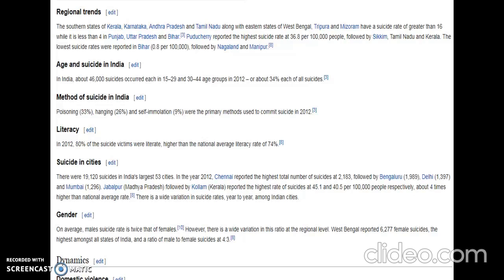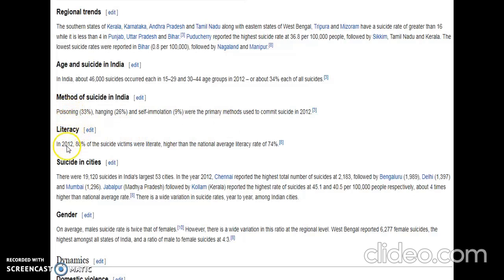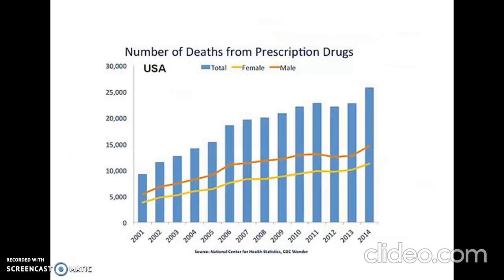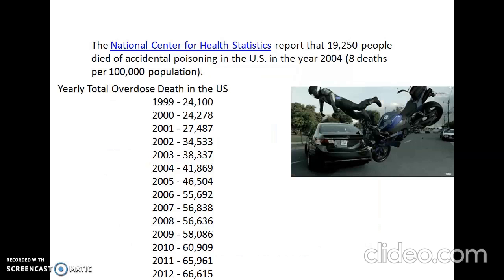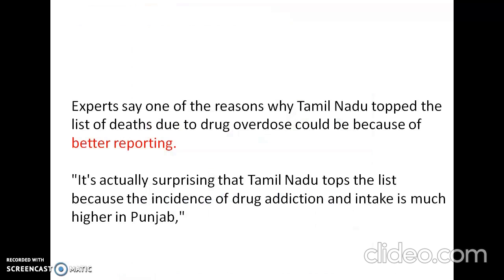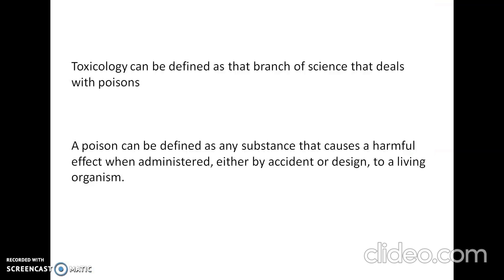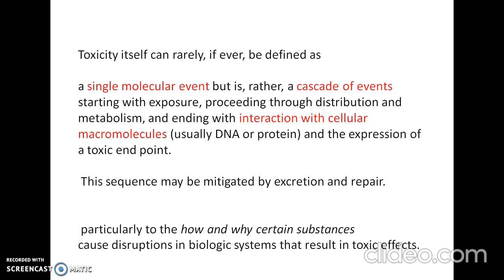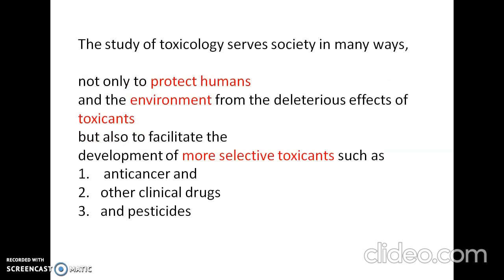introduction to clinical toxicology 1